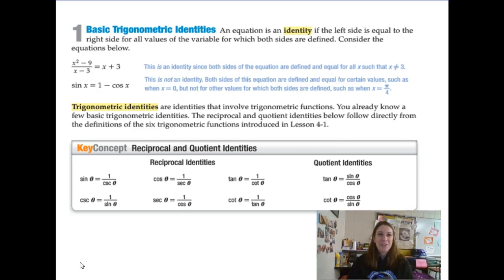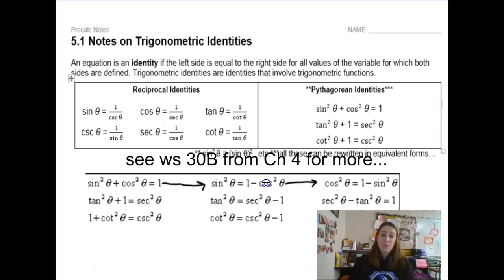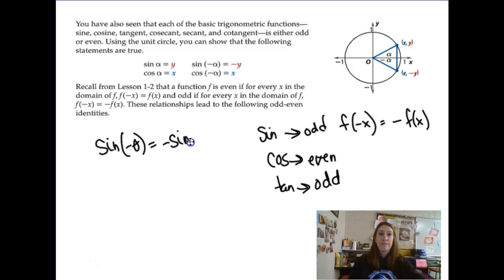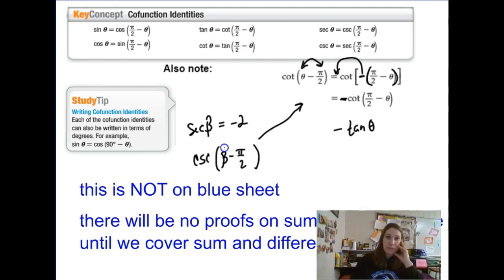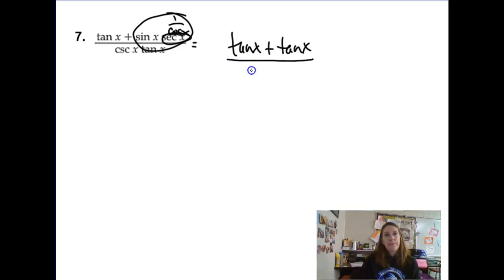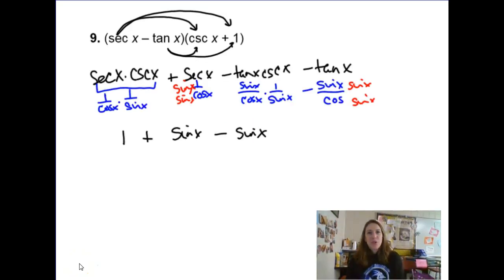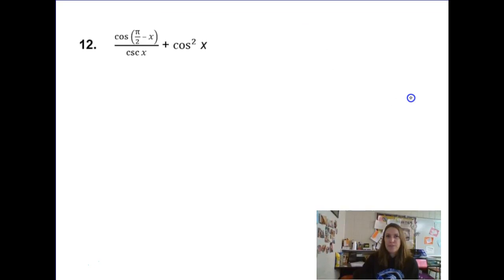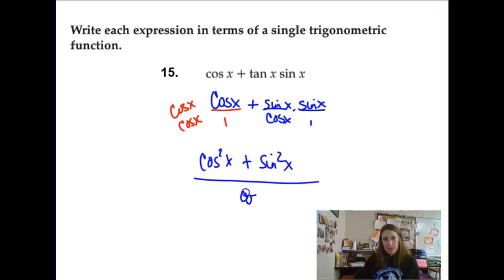PreCalc 5.1 Trig Identities (Simplifying only) 2018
simplifying trig expression using the trig identities